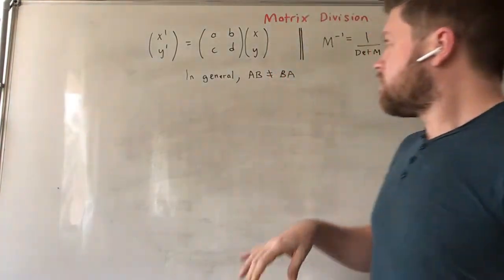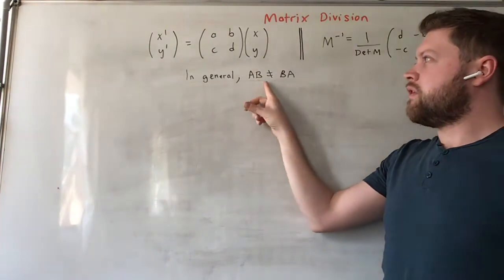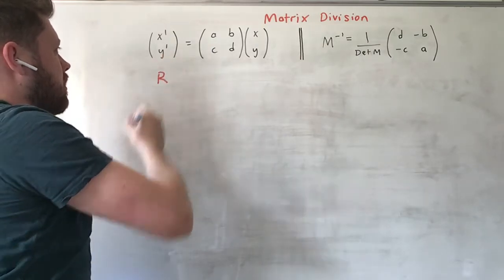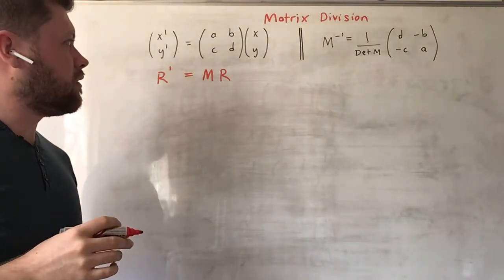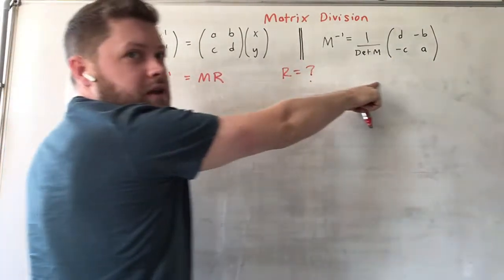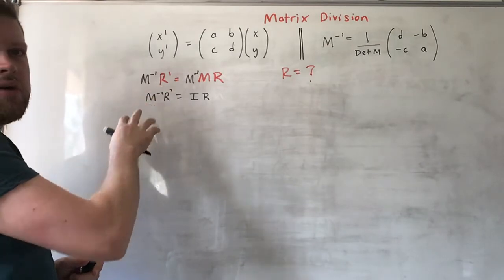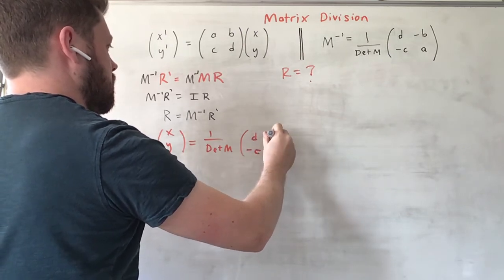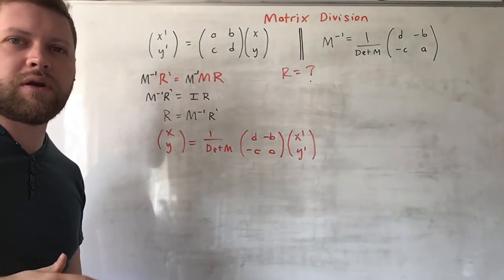27. Matrix Division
Matrix division is achieved by careful use of inverse matrices.